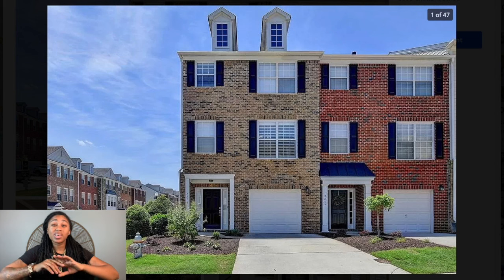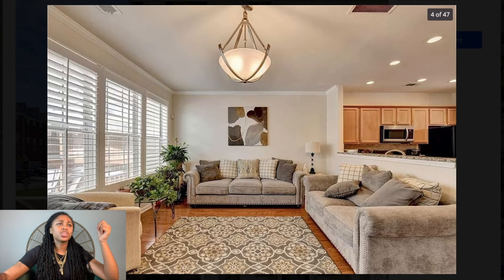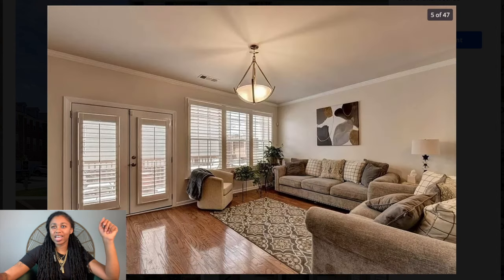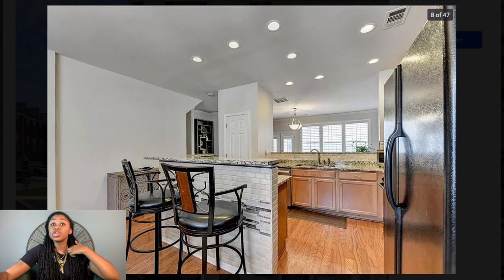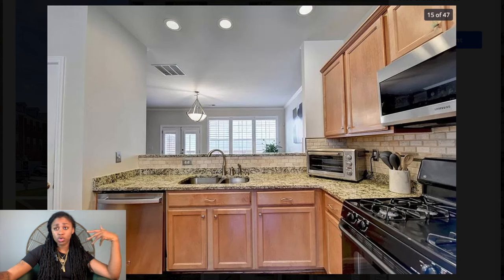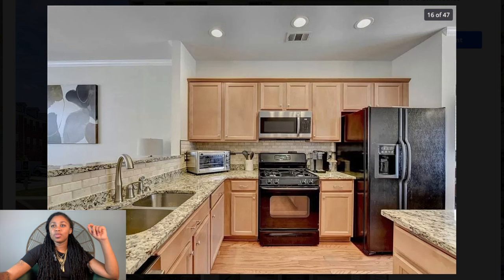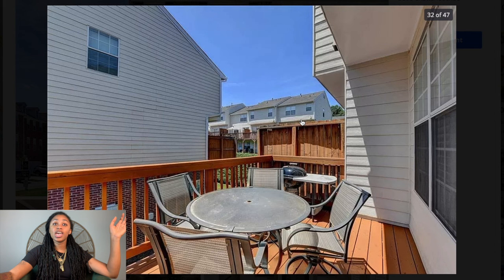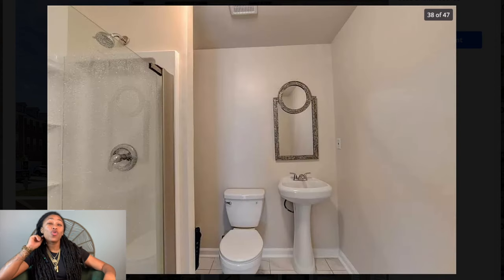REVIEWING A $439,000 TOWNHOUSE IN ATLANTA, GA | ZILLOW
This video provides an impartial evaluation of a townhouse listed at $439,000 on Zillow in Atlanta, GA. The review offers an unbiased overview of the property's features and condition as depicted in the listing. Expect a thorough examination of the townhouse's layout, amenities, and other relevant details provided in the listing.

👀 NEED HELP BUYING OR SELLING A HOUSE OR PROPERTY?
Aaliyah M. Clark

Definition of Ambition, LLC
Government Contractor
NC Broker/Realtor®
SC, VA, GA Real Estate Salespersons